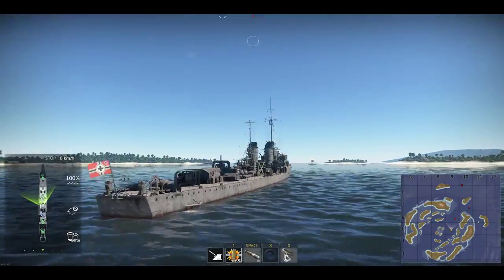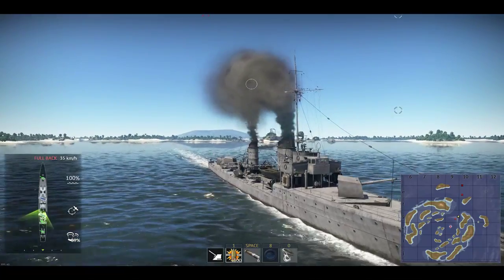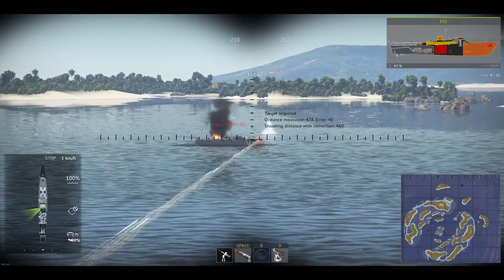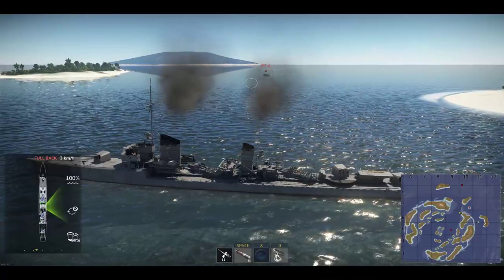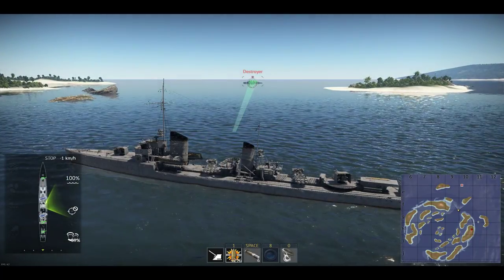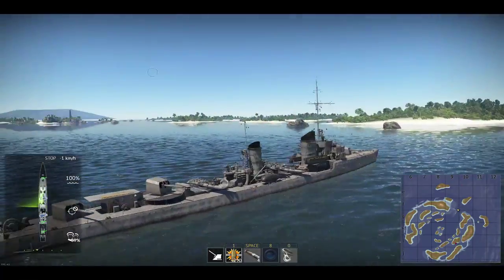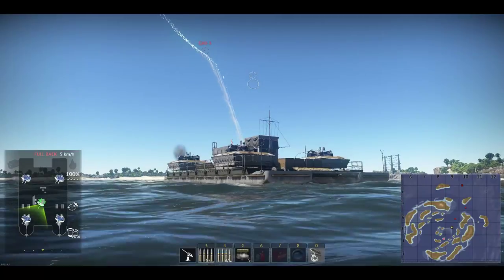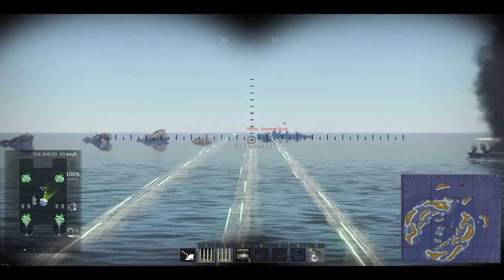War Thunder 101 - Ship controls, and how to kill ships